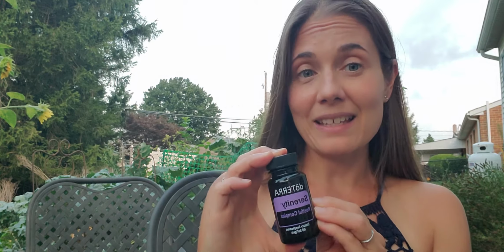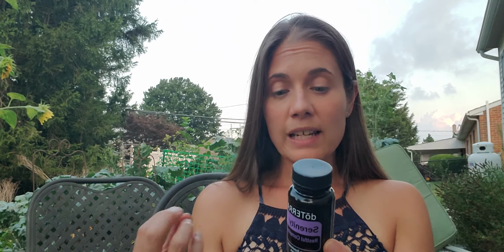August 13, 2020